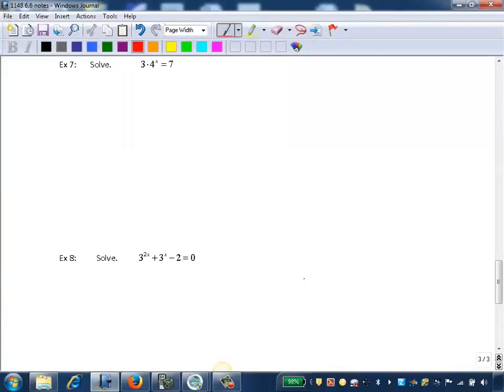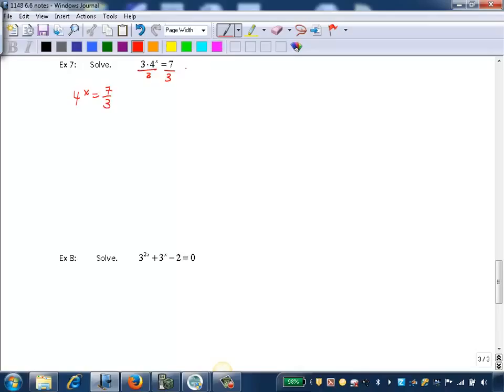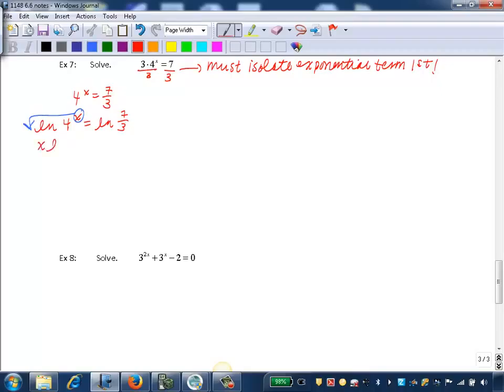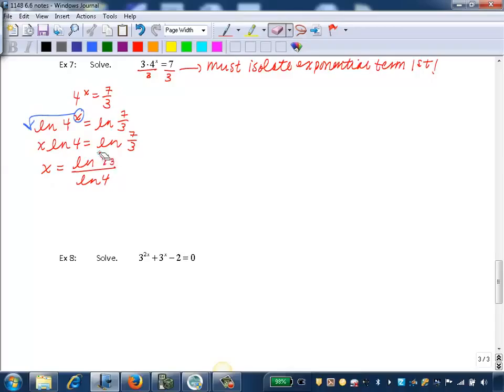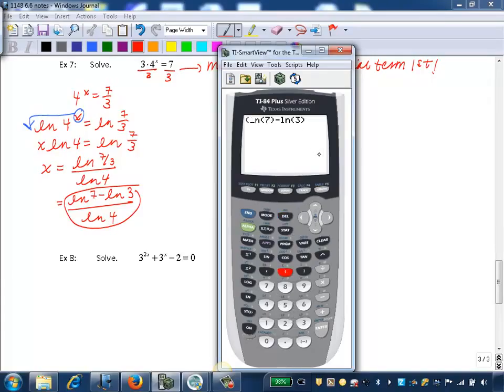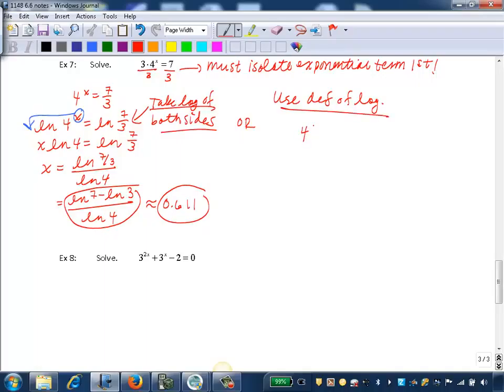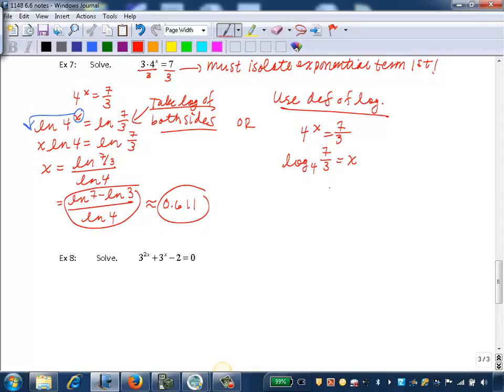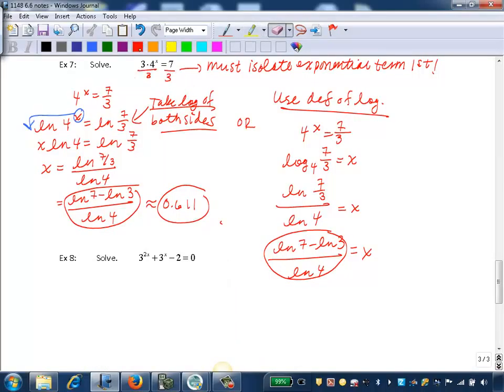Logarithmic and Exponential Equations Ex 7